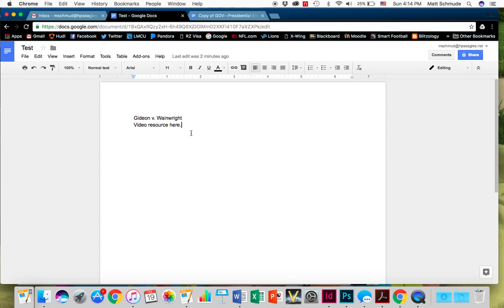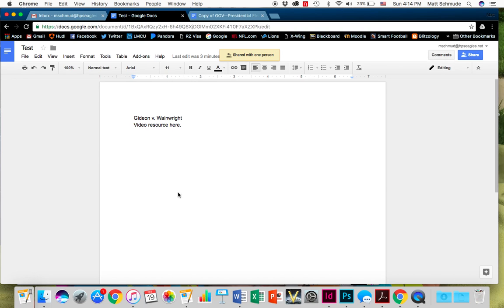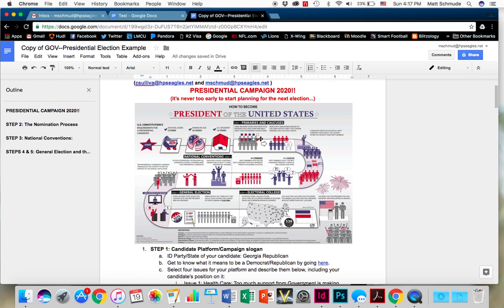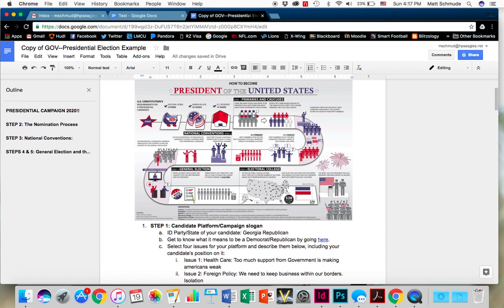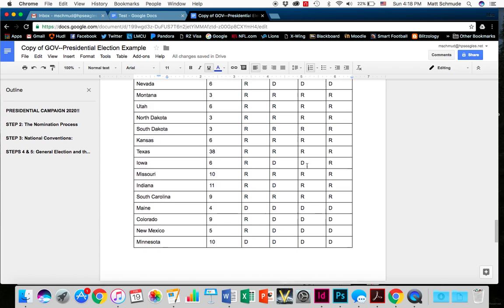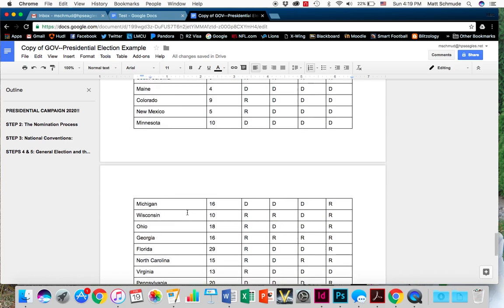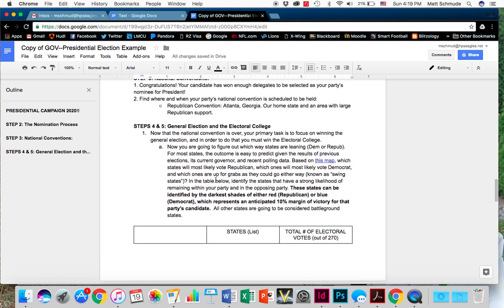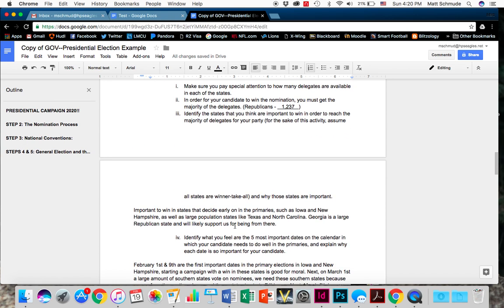Schmude UDL Screencast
UDL Screencast for EDT 627.